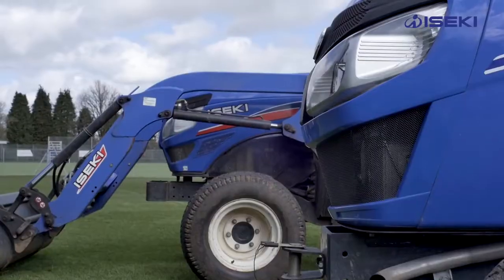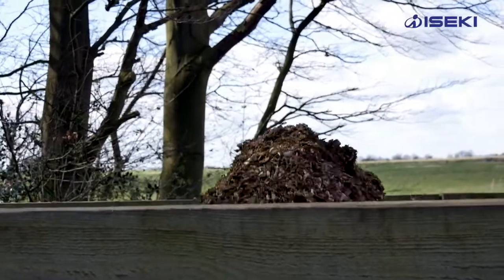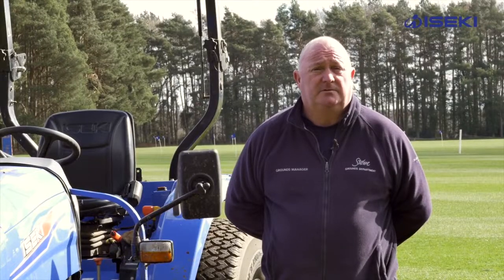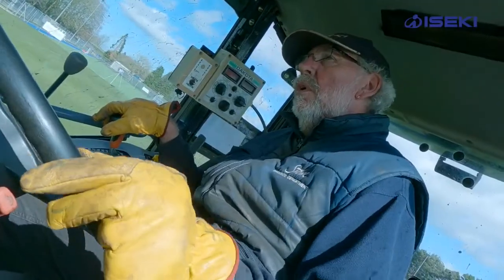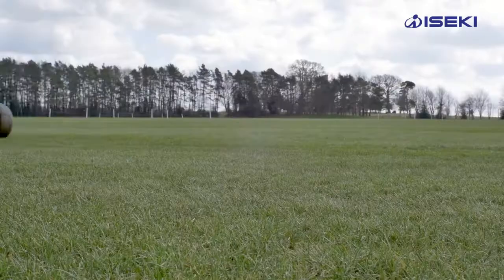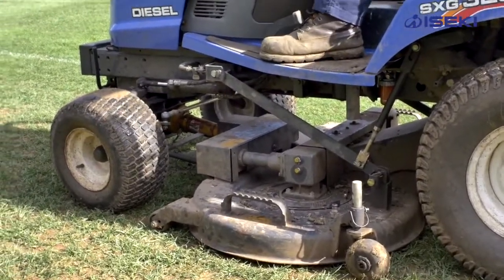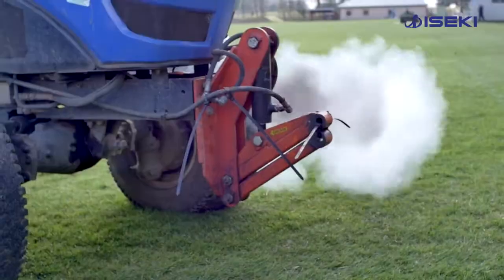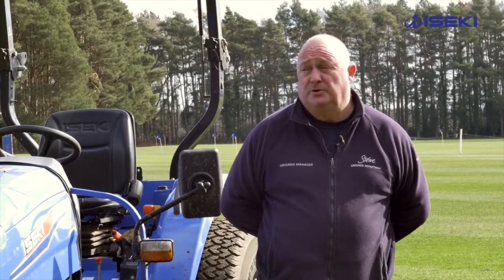Iseki's Fab Four at Stowe School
Grounds Manager Steve Curley has revealed why Stowe School has purchased four different ISEKI machines in just three years.

Steve has been working at Stowe, a leading public school in Buckinghamshire for an incredible twenty-nine years. Overseeing a team of fifteen members of staff, Steve is responsible for three hundred acres of sports fields and gardens including a nine-hole golf course.

In maintaining such a vast area of land, Steve inevitably has a wide range of equipment, but he claims his ISEKI fleet covers most bases.